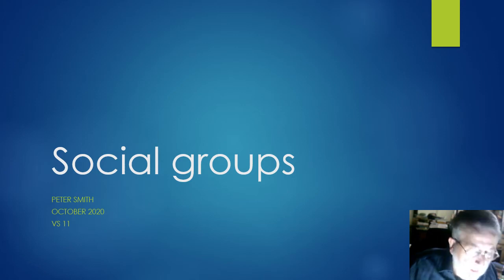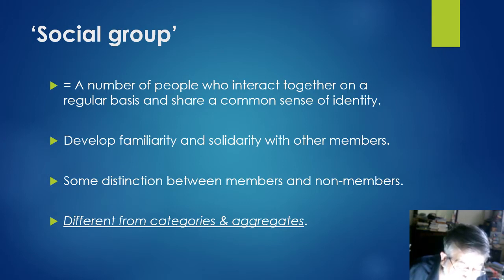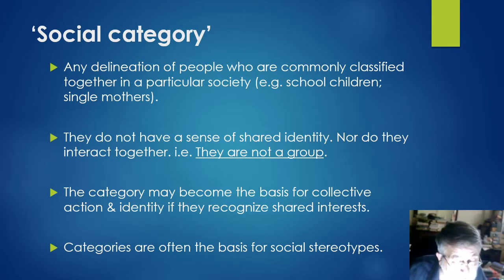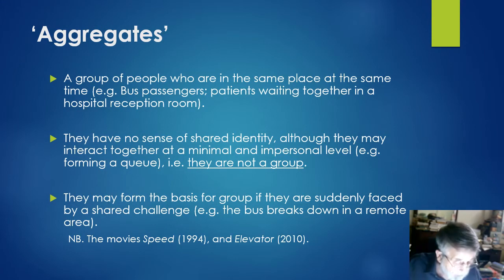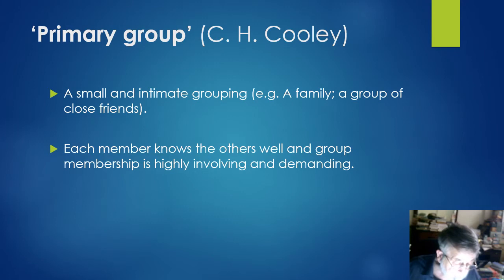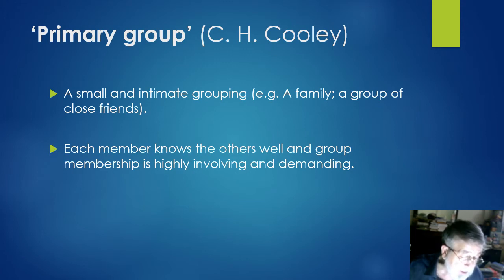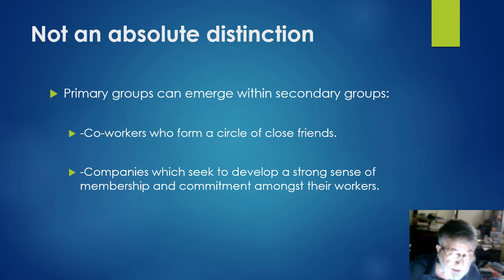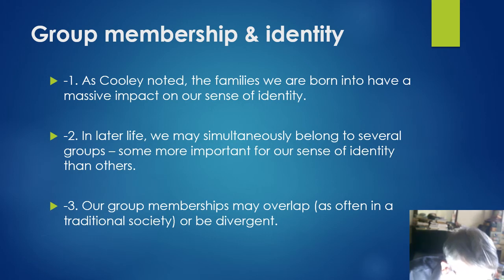Social groups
Social groups, categories, and aggregates. Primary and secondary groups. Group membership and identity. Reference groups.